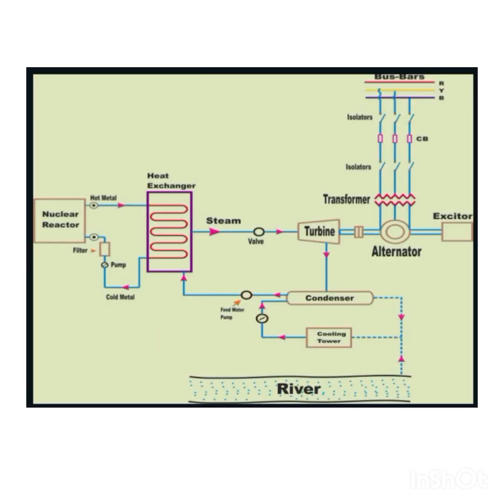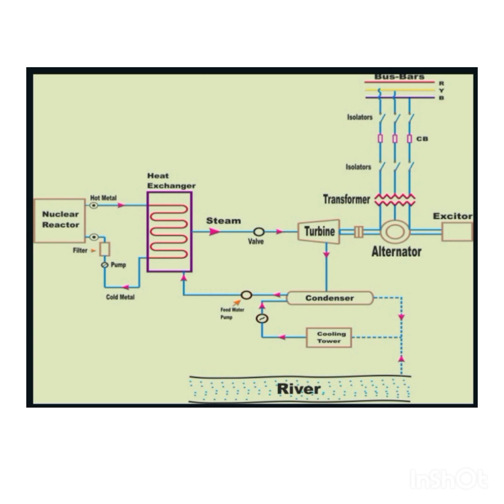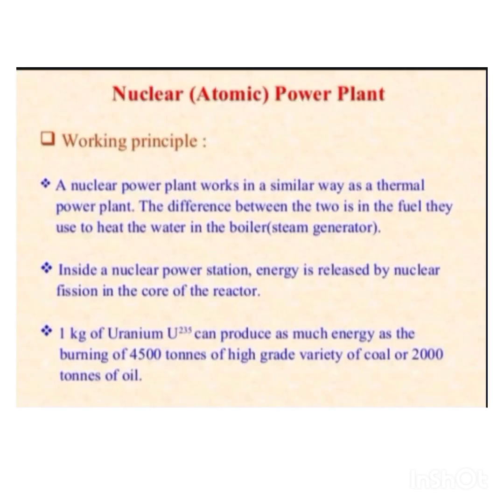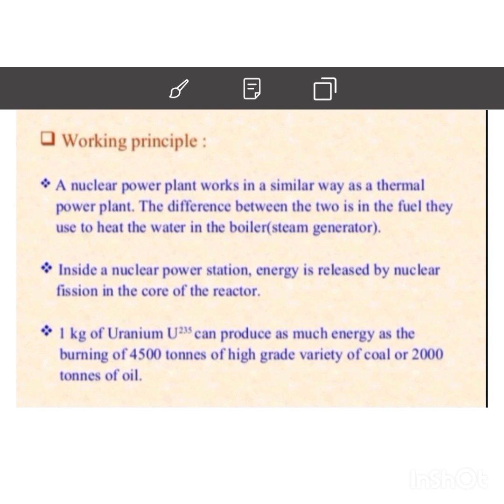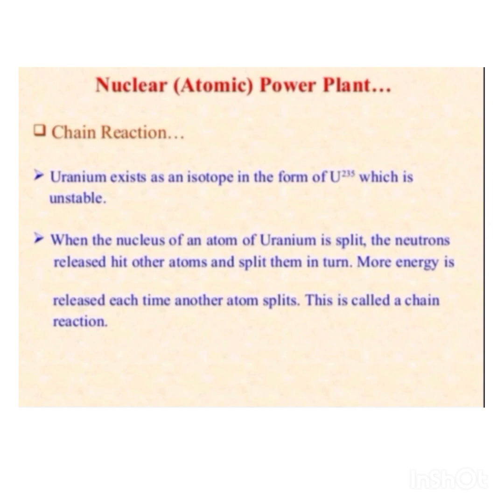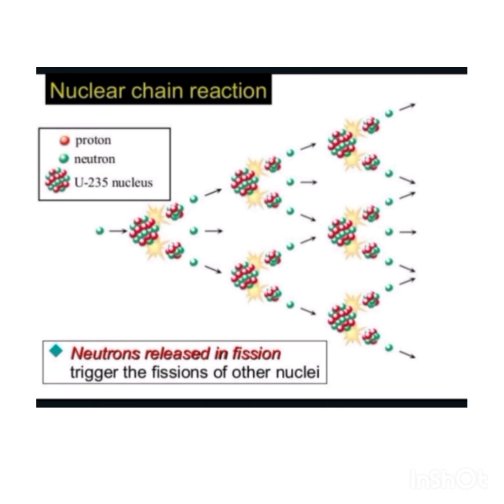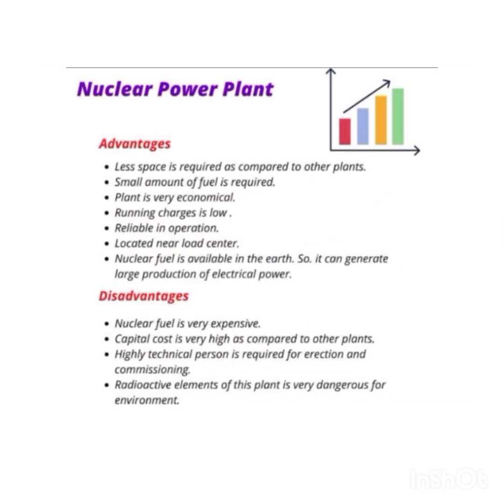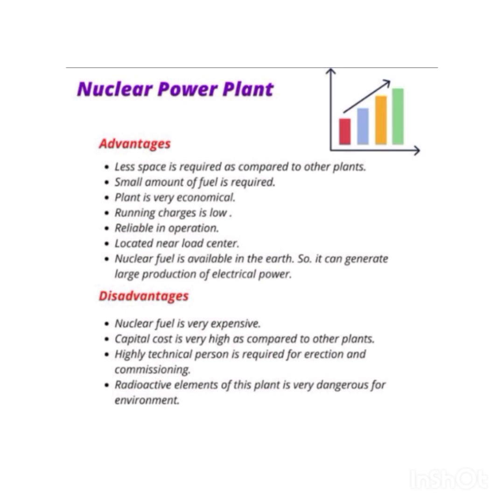Nuclear power point